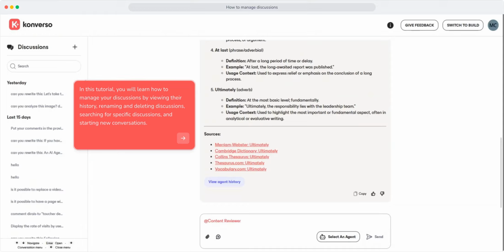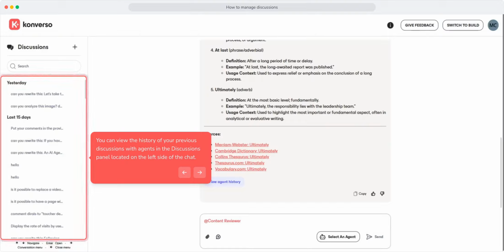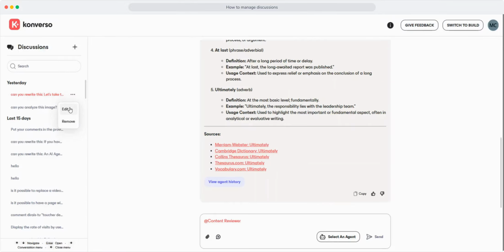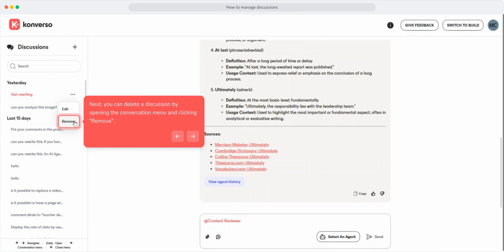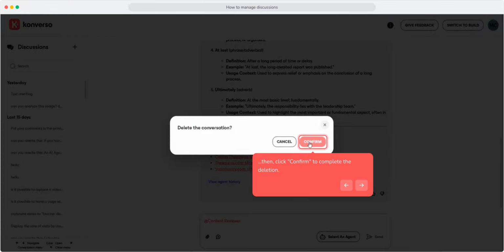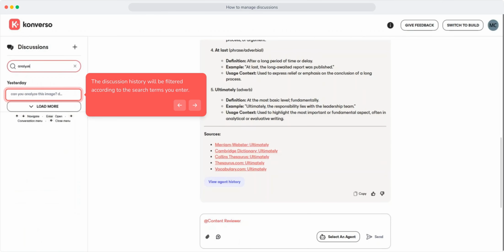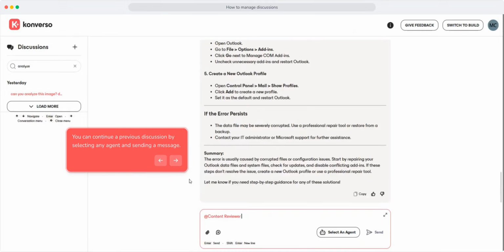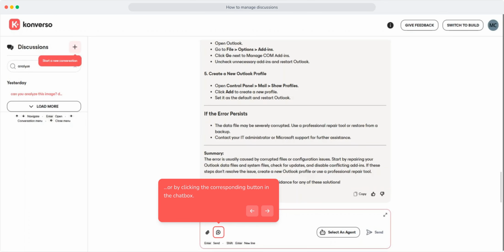How to manage discussions (Updated version) | Konverso AI Agent Platform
Want to view and even resume previous discussions with agents?
With this tutorial, learn how to manage discussions in Konverso's AI Agent Platform.